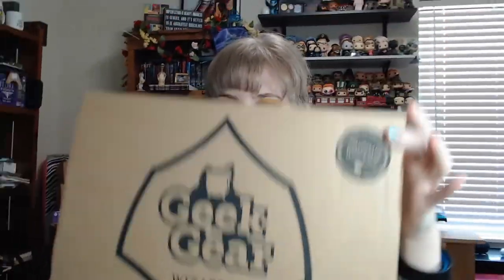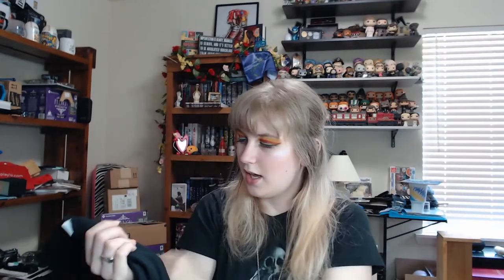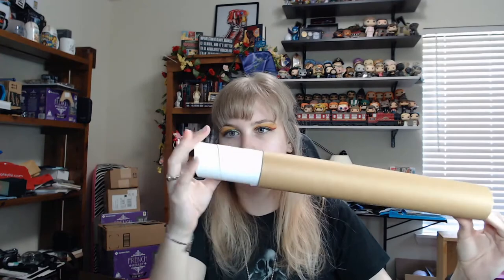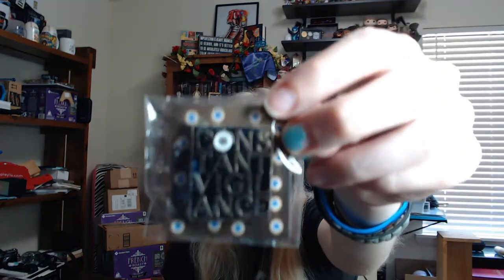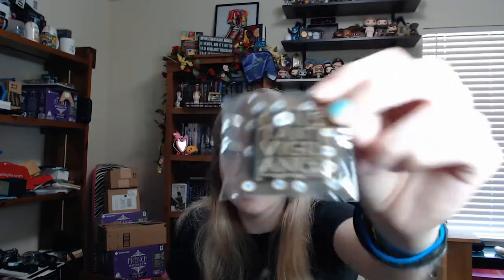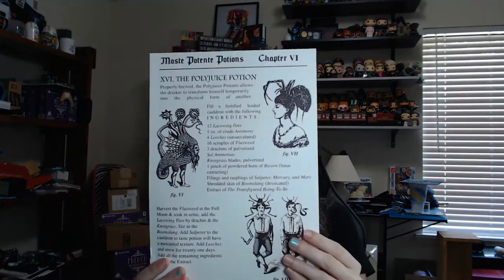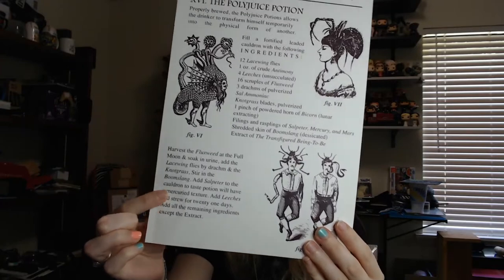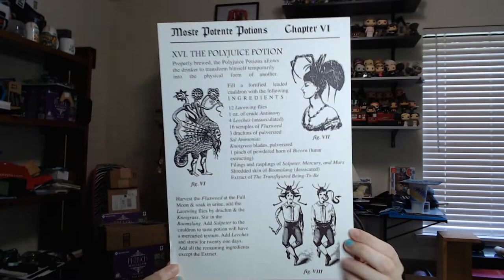May GeekGear Wizarding Box Unboxing